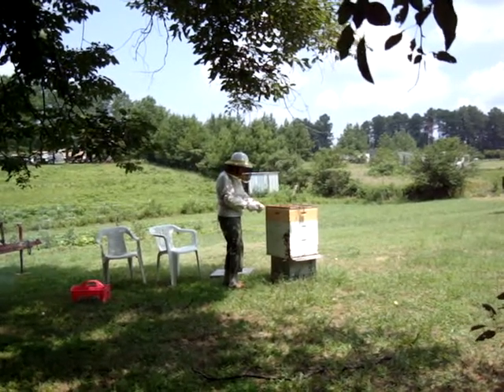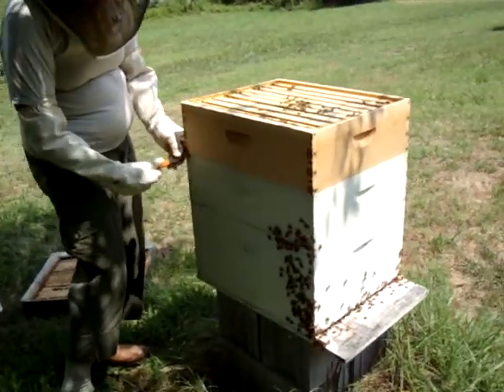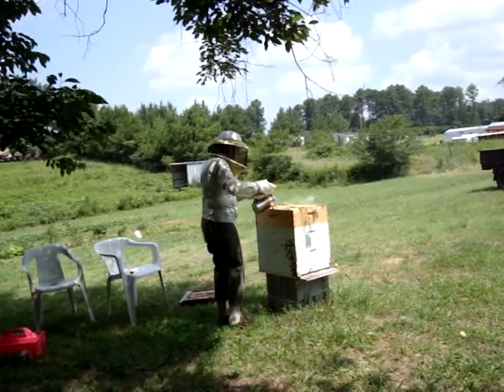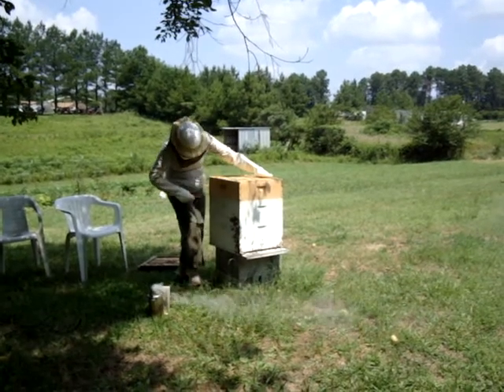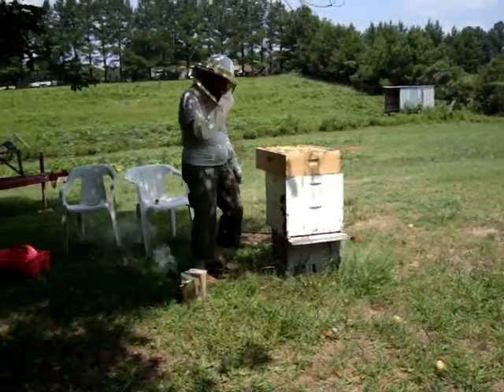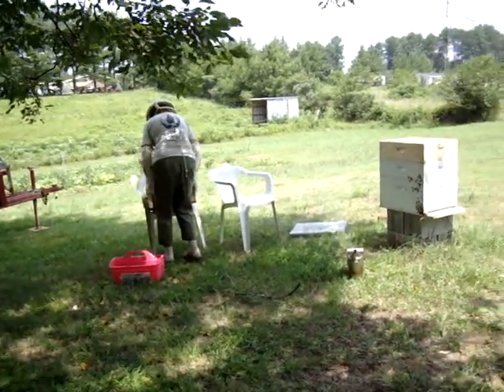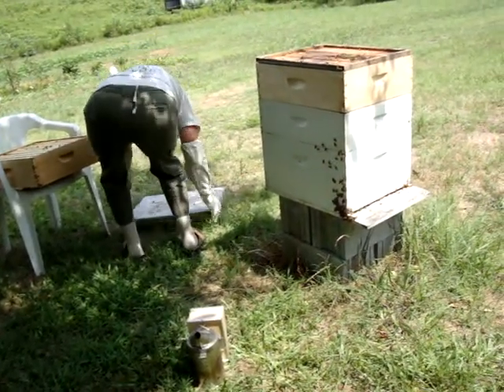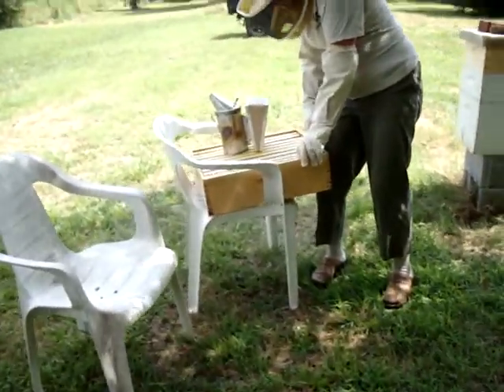How to Harvest Honey From Your Beehive (Part 1)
Instructional video by 5th grade teacher in Alabama.  She starts with lifting the outer cover off the hive, then the inner cover, smoking the bees, lifting off the super and finally removing a frame.  Hang in there - she has a little trouble getting the super loose! This is part one, please see part 2.